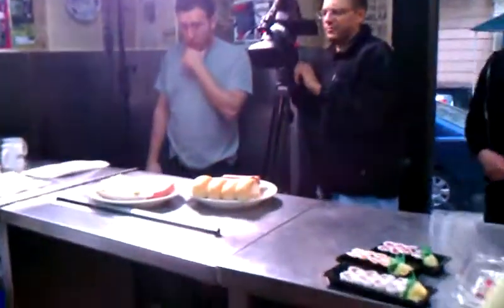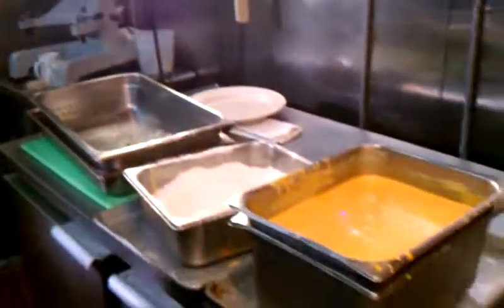Mark behind the scenes at a taping for ABC's The Chew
Dan and Mark from The Sporkful came up with some crazy deep fried concoctions during a taping for ABC's The Chew. Here's some behind-the-scenes footage from the shoot!